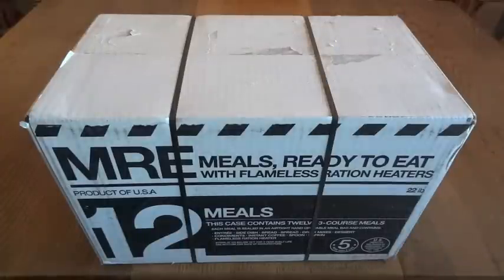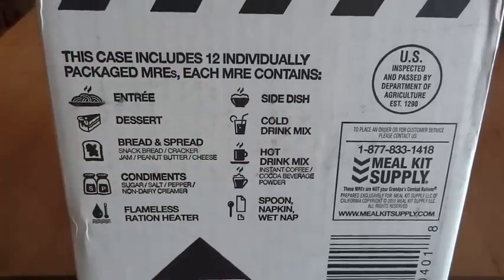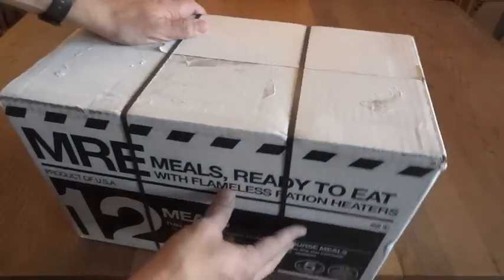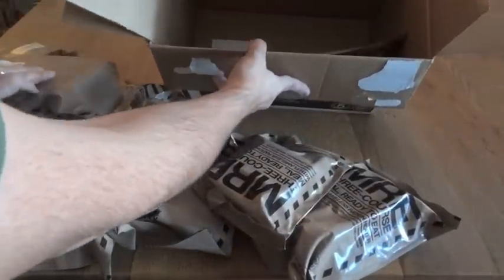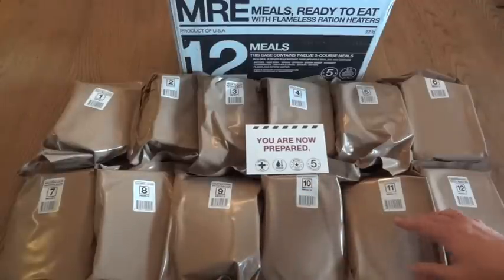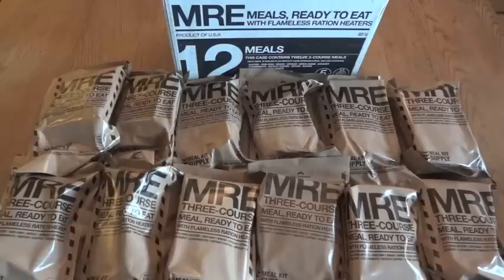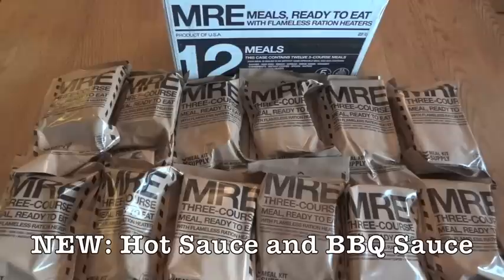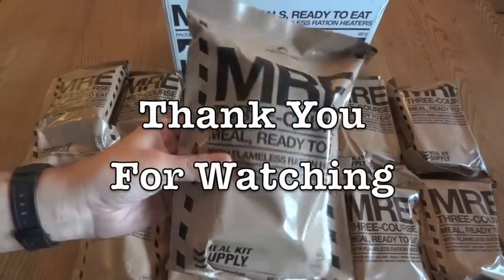MRE Unboxing: Case of 12 Meal Kit Supply MREs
I first tried out Meal Kit Supply MREs almost three years ago (here's the unboxing of that case  The company recently sent me a new case for review.  They have made some changes since the last time I got a case from them.  The good news is that the changes aren't very big.  The product was already very good (in my opinion) and didn't really need a lot of work.  It has mainly been pretty minor tweaks.  A few entrees have been changes, and they have added some Trans Fat Free (TFF) desserts.